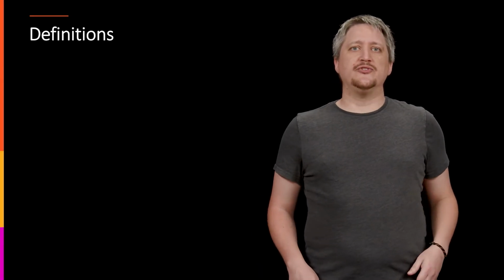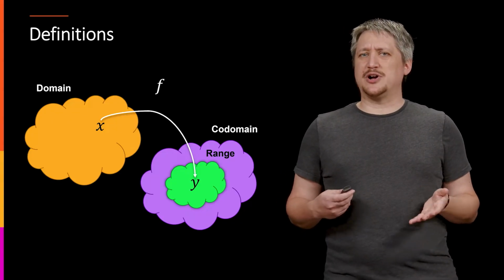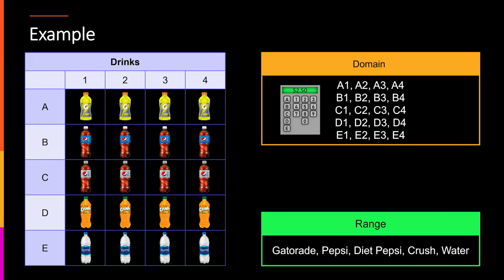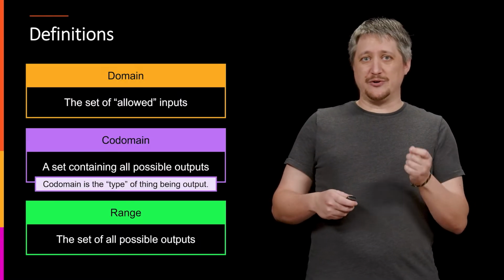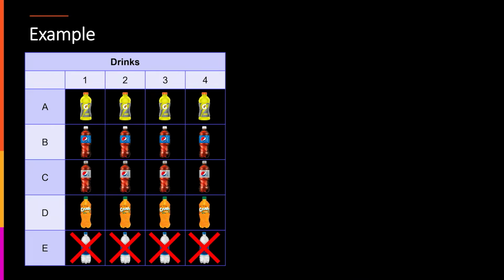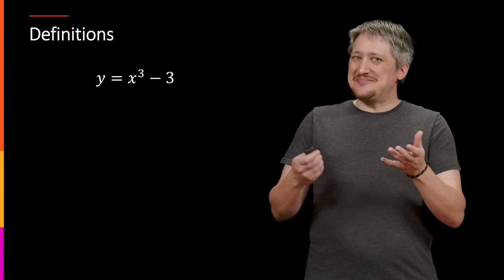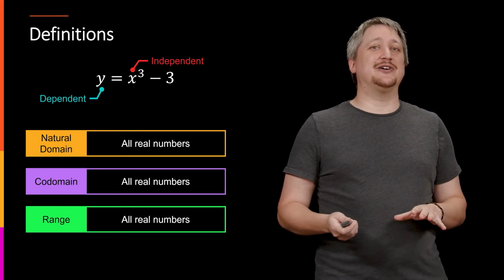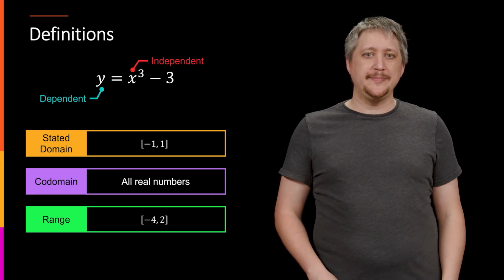Universal Objects and Properties: Concept - Domain, Codomain, and Range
We discuss the Domain, Codomain, and Range - what they are, why they matter, and we give some examples.